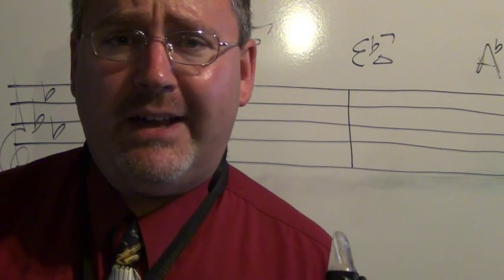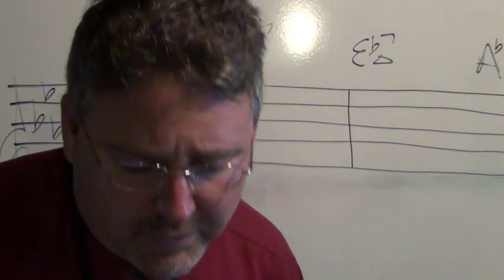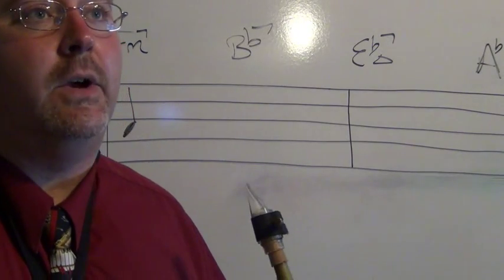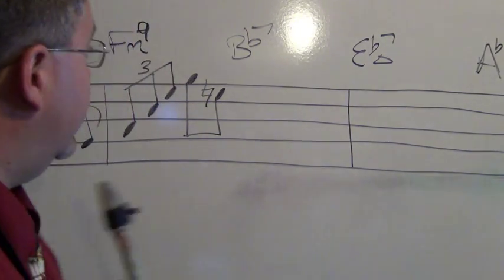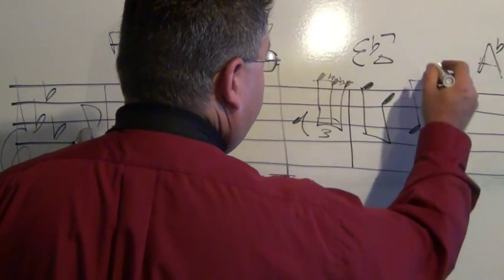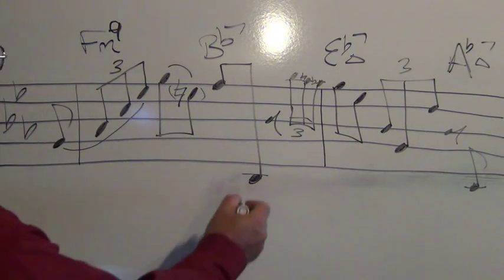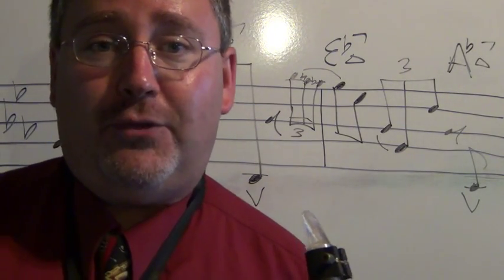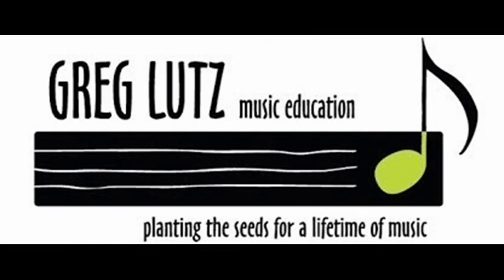Jazz Lesson: Transcription Series - 4, The Fun of Transcribing (Phil Woods Lick)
Phil Woods, one of the world's premier players, is the source for today's edition of our Transcription Series.  This episode features one of the most clever little bop licks you'd ever like to meet.